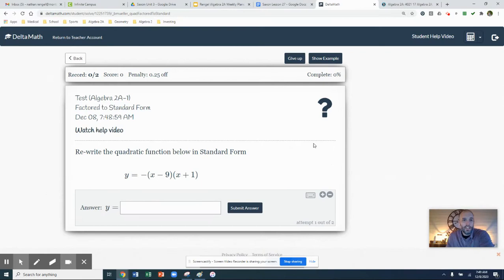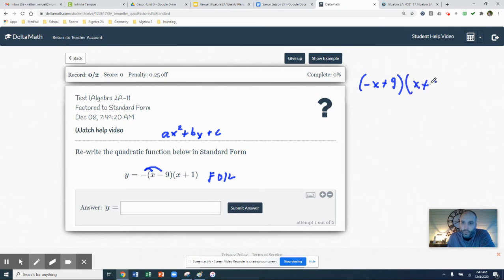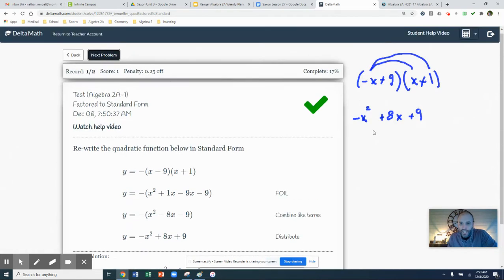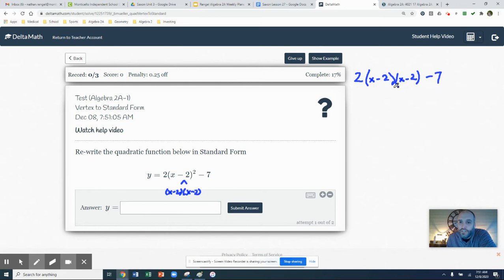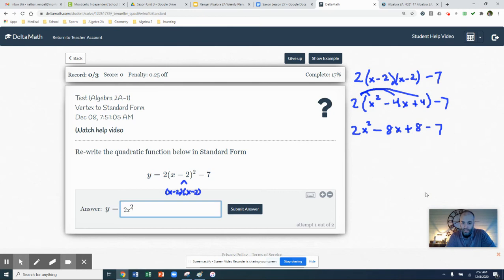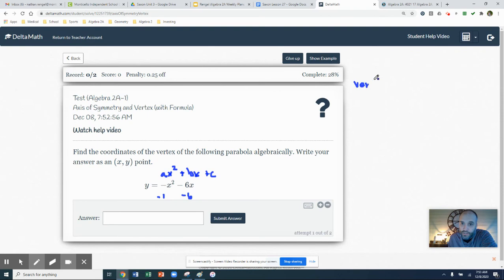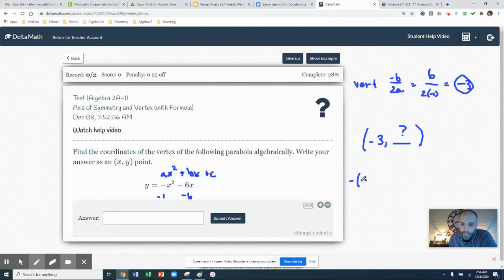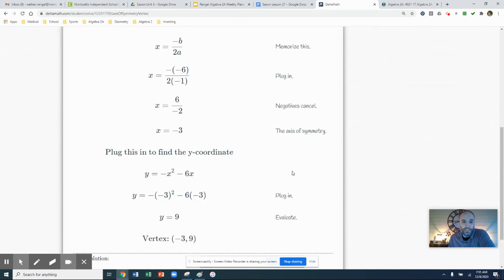IN CLASS VIDEO Algebra 2A Lesson 27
Mr. Rengel Giving Delta Math help for Lesson 27 day 1 in Algebra 2A